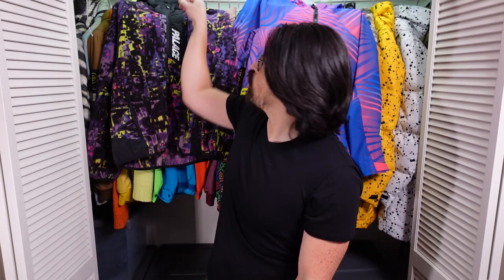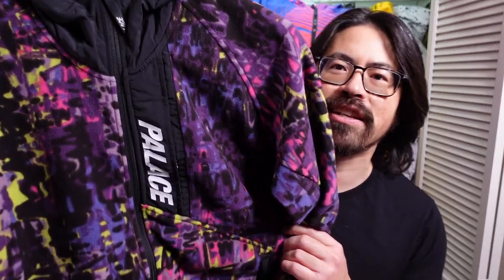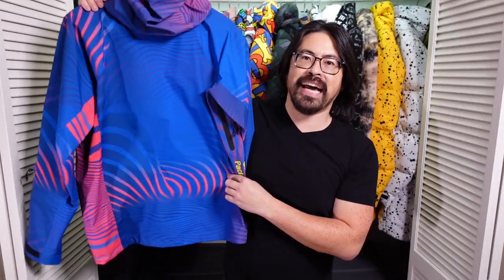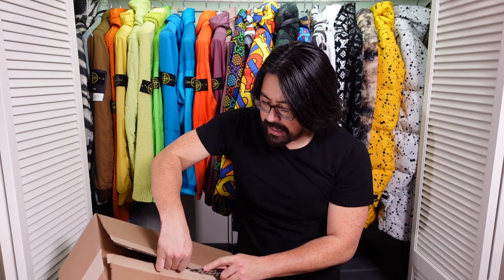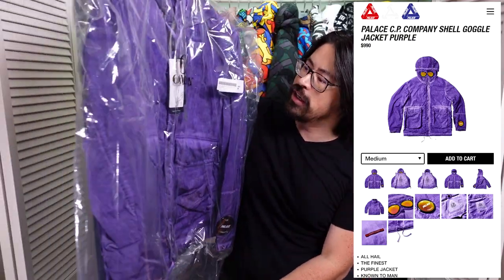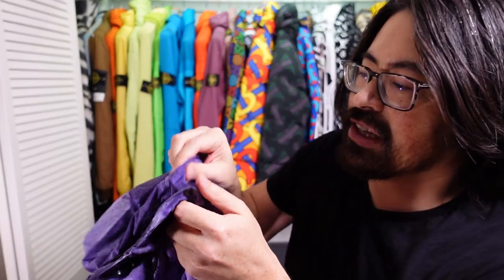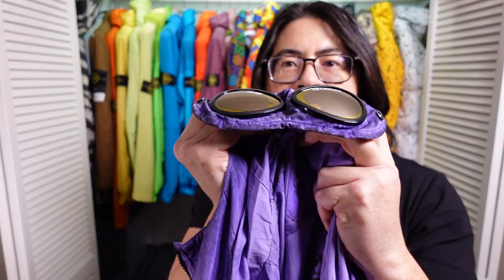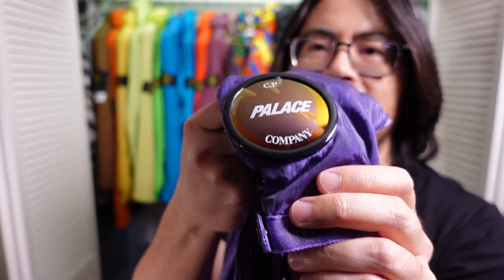PALACE C.P. COMPANY Purple Goggle Jacket GRAIL! 👀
I was so looking forward to unboxing this Palace x C.P. Company collab grail when I got home, but I spoiled the surprise by visiting the Palace store in Los Angeles and seeing the jacket in person...

Unfortunately, for me personally, it misses the mark...

Every little bit helps, and I really appreciate it!